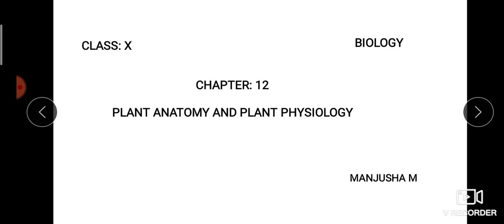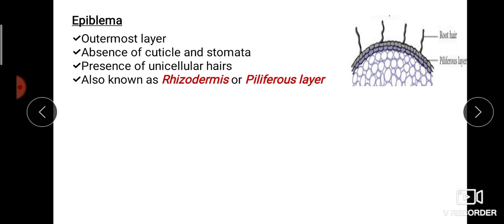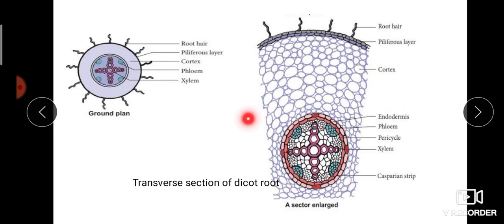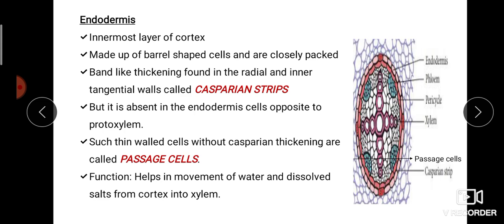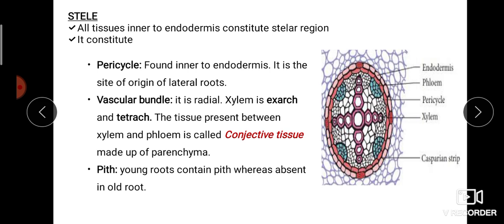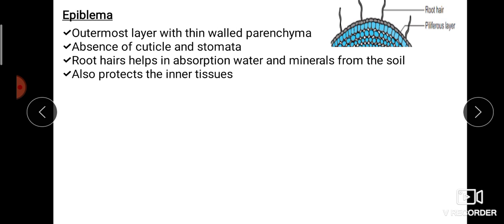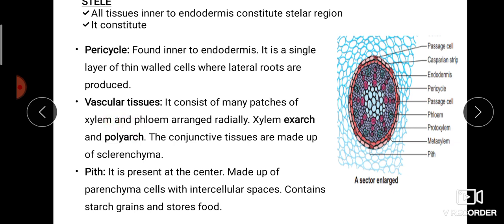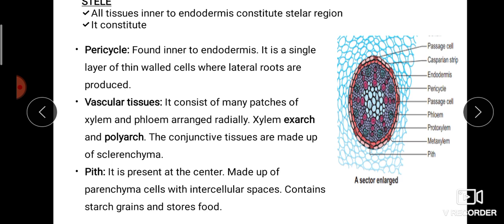CLASS 10 BIOLOGY Chapter 12 Plant Anatomy and Plant Physiology